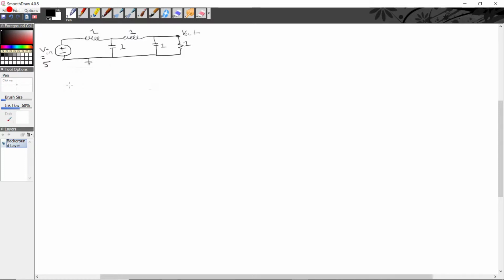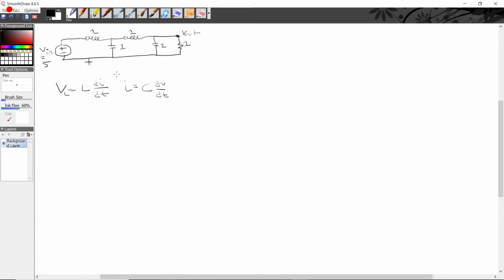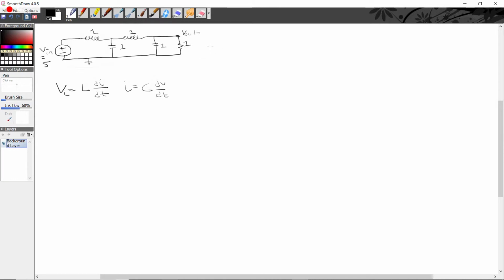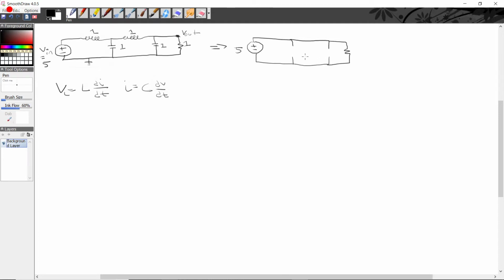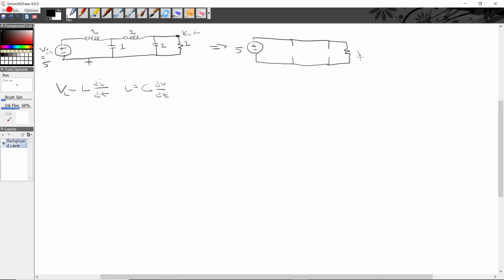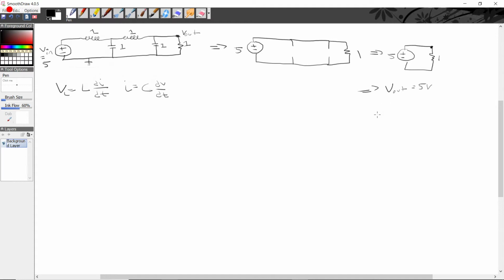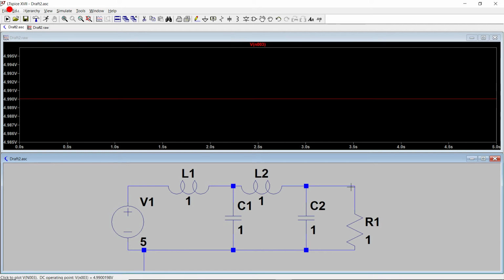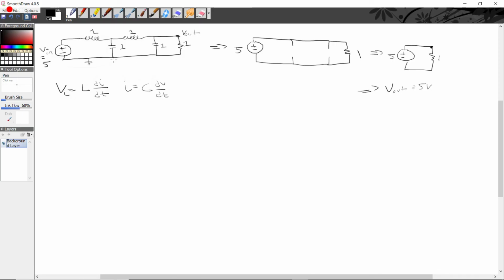Transfer Functions for DC RLC Circuits